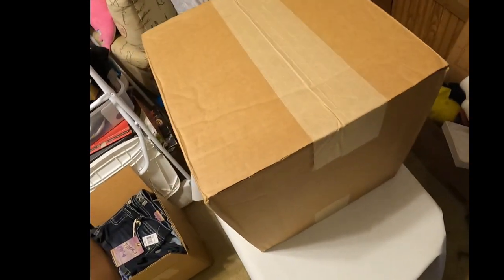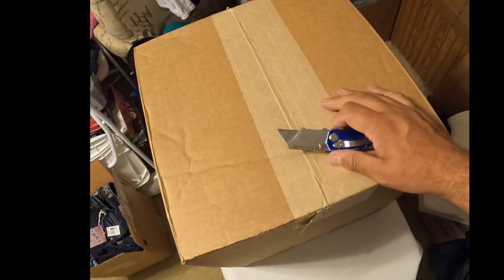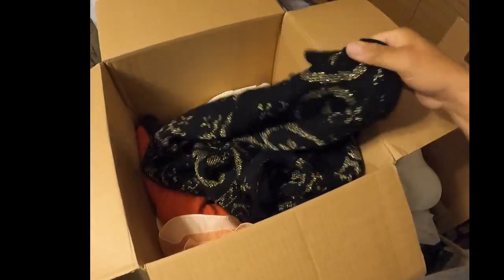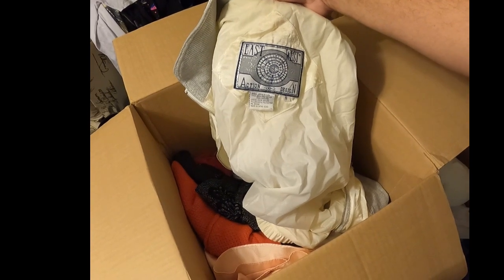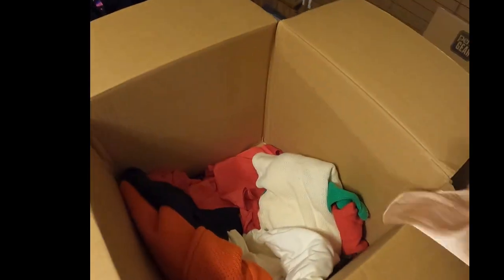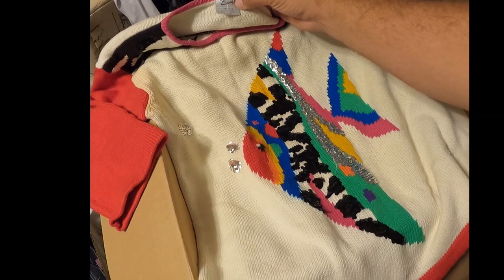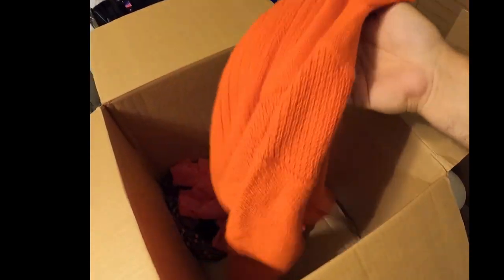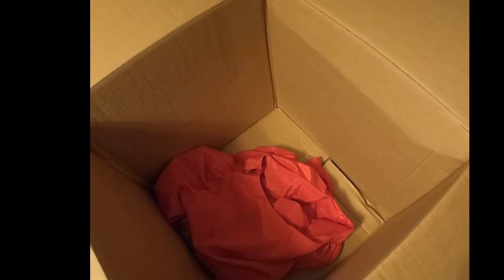BOX FULL of VINTAGE CLOTHES!! What Will I Find This Time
Opening anther mystery box of vintage clothes... will this be the LAST time? Comment if I got anything worth selling or advice on how to resell.

Check our stores below for good used clothes and many other items or gift ideas!

Find me on Mercari: Search for “goodwaterpickers”
Find our other eBay store by searching: “littleflowers07”
Join me on flyp (free cross listing) using my referral